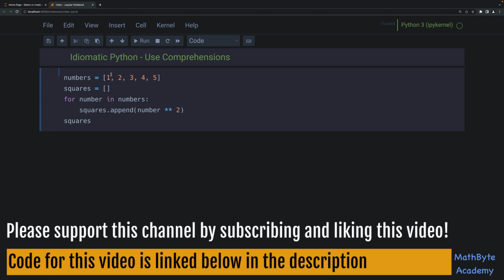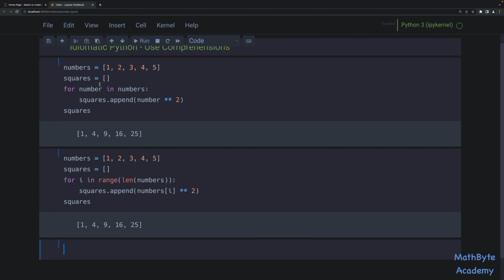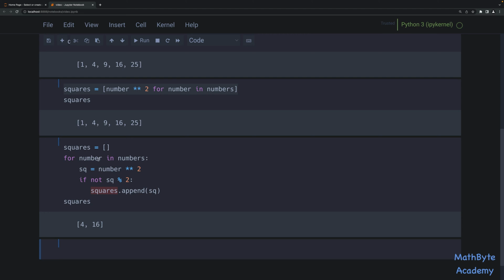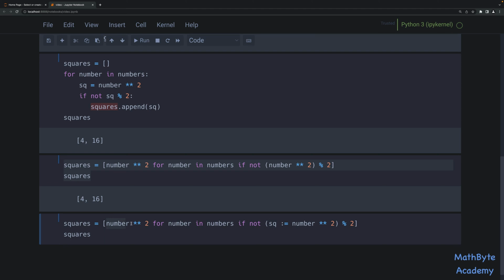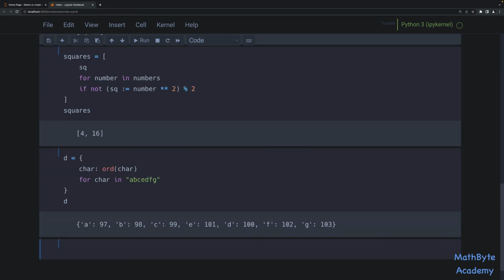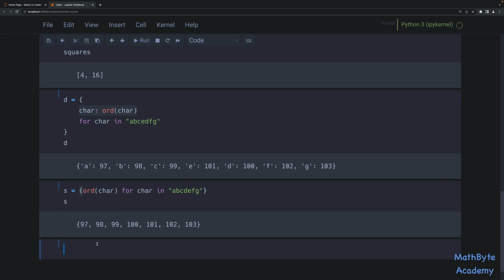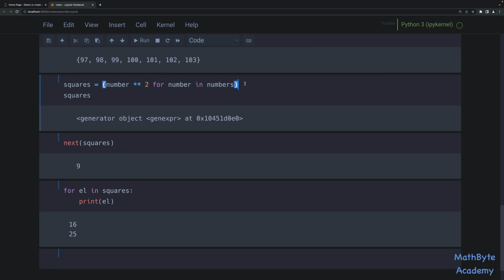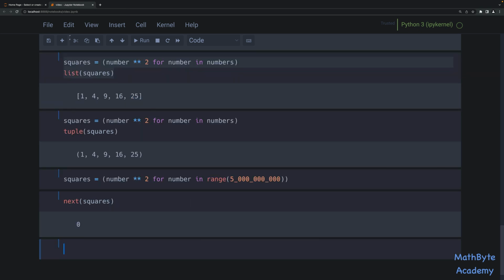Idiomatic Python: Using Comprehensions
This video looks at writing more Pythonic code by leveraging comprehensions syntax, including generator expressions.